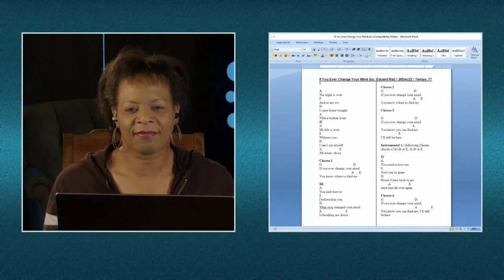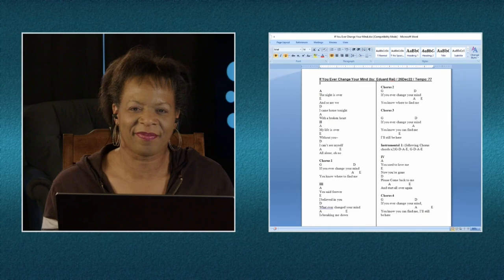Music Arrangement -- A Producers Perspective (GMIHub Online -Studio Talk)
Producer Anthony Paiano of Exodus Studio Productions discusses what happens when an artist gives him a sample song to produce.

Find this video helpful? Subscribe to this channel and ring the bell so that you can be one of the first to know when more great and helpful videos are available right here on this channel!